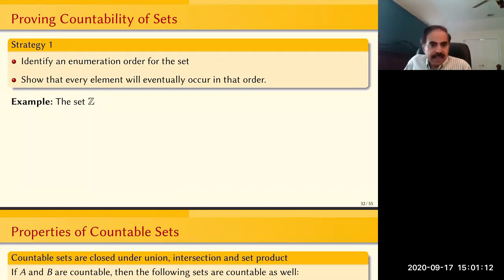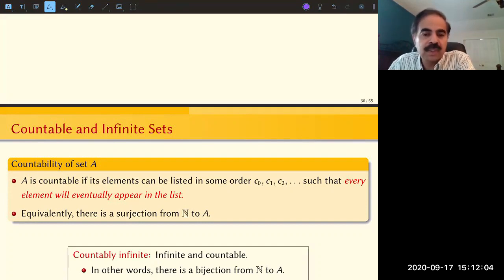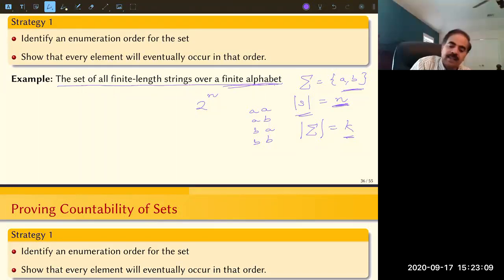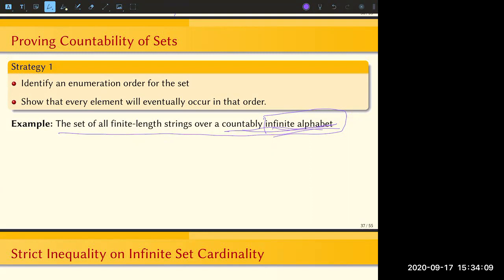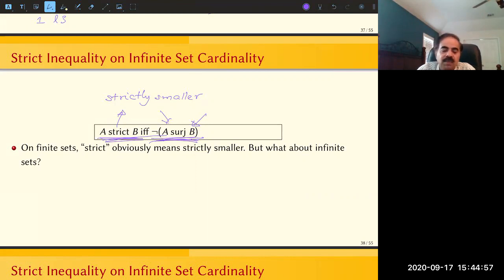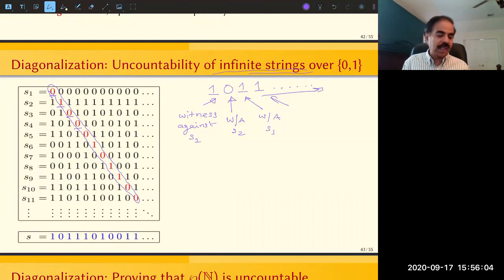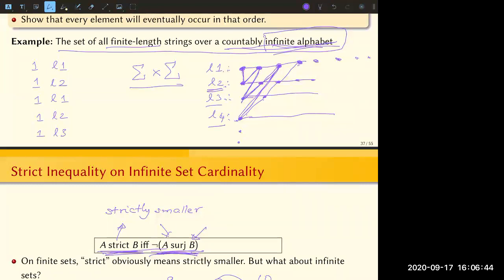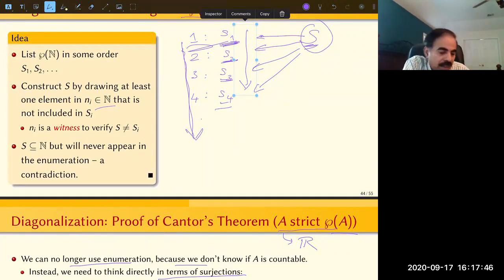Cardinality of Infinite Sets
00:00 Blank
15:07 Countably infinite sets
55:00 Uncountable sets
01:28:00 Cantor's Theorem